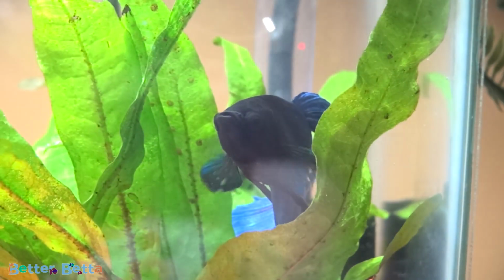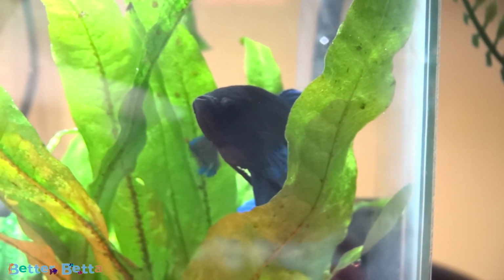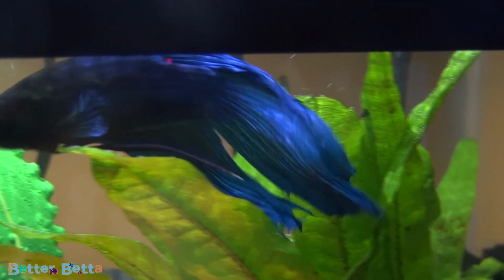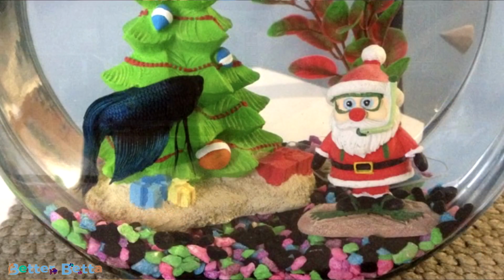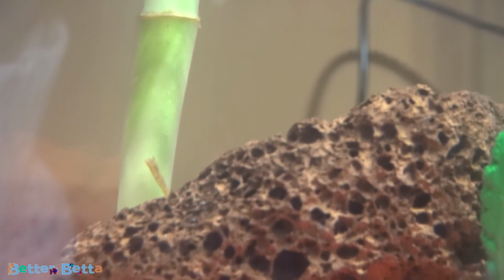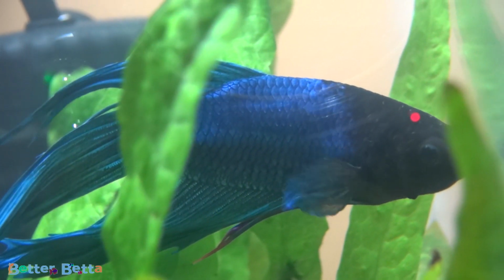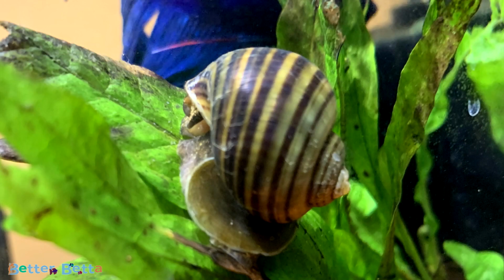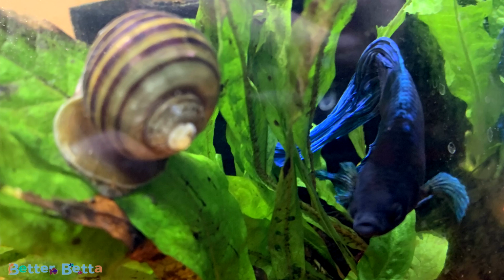Introducing Finnegan! | My Betta Purchase Turned Out to be a Betta Rescue.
Hey everyone! In today's video, I introduce my newest betta, Finnegan.

What I thought was a simple betta purchase was not what it turned out to be! It turned out to be a rescue. He had a strange issue with him that I noticed after I had gotten home, and has proven to be a susceptible, injury-prone fish.

 I'm very happy that he was the fish I found and took home. As it was the midst of the pandemic and was very hard to find a fish anywhere, the fact he was the one I chose- and has proven to require more than a simple beginner's care- I believe he truly was meant to be mine!

His name was inspired by my first ever betta, Glub Glub. I wanted to stick to a fishy them, but wanted a name fancier than "Finn". It was a toss-up between Finneas (like Phineas) and Finnegan, and I ultimately chose Finnegan!

My Second Instagram: sydneyt1d

For urgent fish care assistance, please visit the Freshwater Forum on Fishlore.com. You can guarantee a much quicker response from forum members than I can on YouTube.

FAQS:

Q: How many fish tanks do I have?
A: Two

Q: Will I ever get a betta sorority/breed bettas?
A: Nope and nope! Both require a lot of work, money, and time to perfect- neither of which I'm willing or able to provide!

Q: How do you name your fish?
A: Sometimes I'm inspired by a character in a show or movie, or someone in real life like a celebrity. More often than not, however, I literally just choose whatever pops into my head- its like names I love but would never name my future children for whatever reason haha